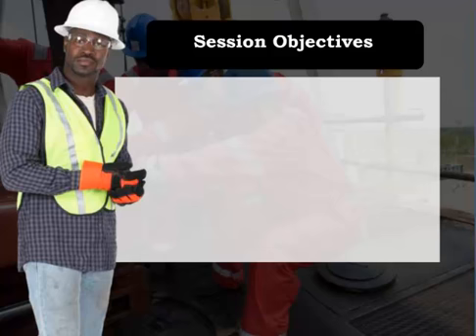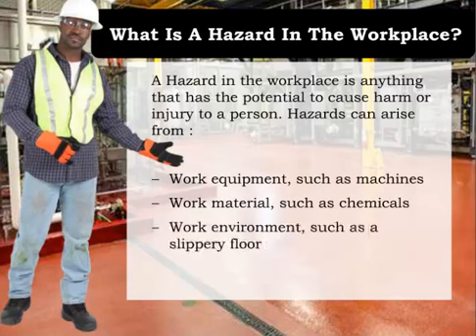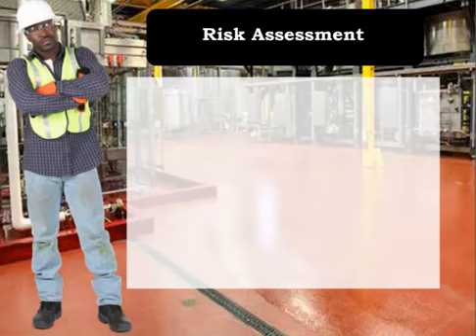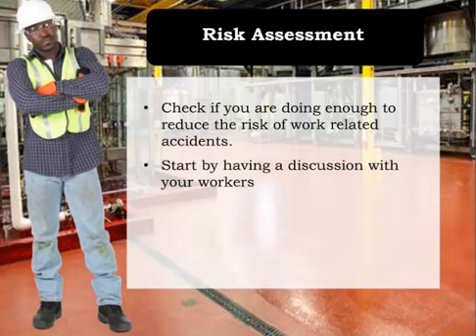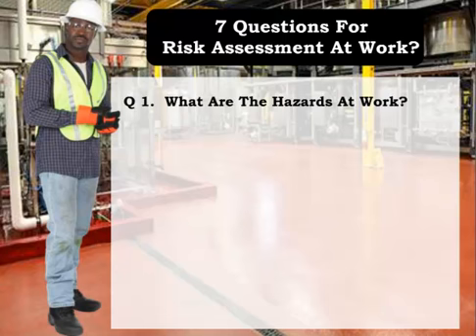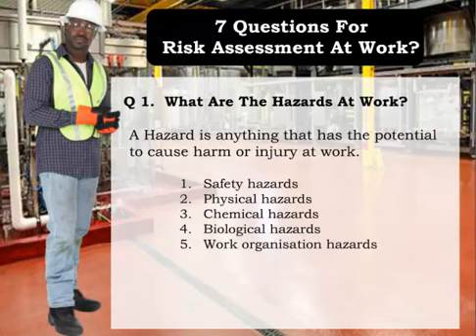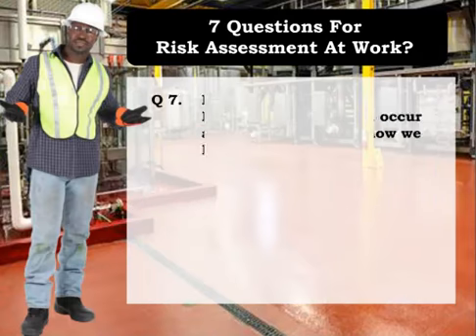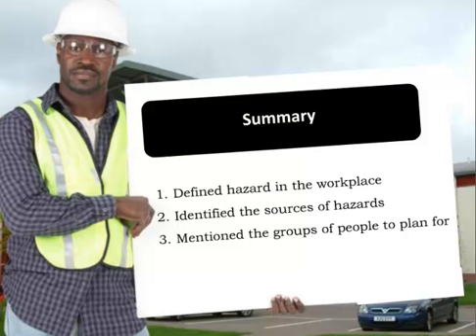HSE 1001- Professional Certificate Course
Overview of HSE Certificate Course offered by University of Nigeria Shell Petroleum Center For Environmental Management And Control. (CEMAC)This certificate course is a self paced course that is 100% online. You study at your pace.